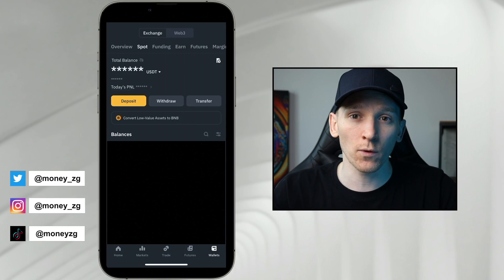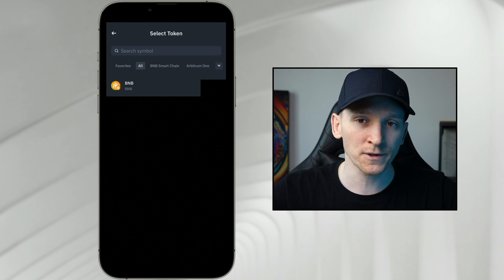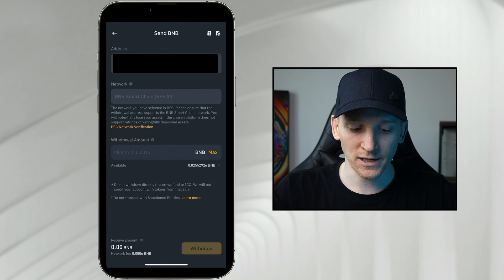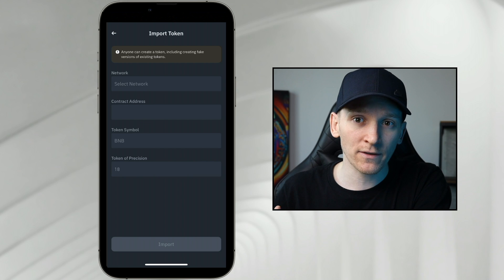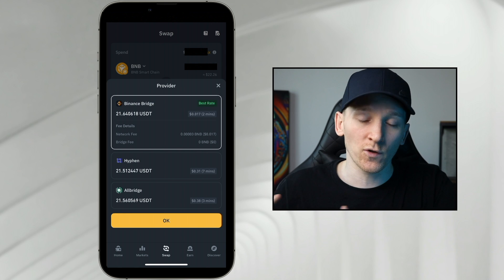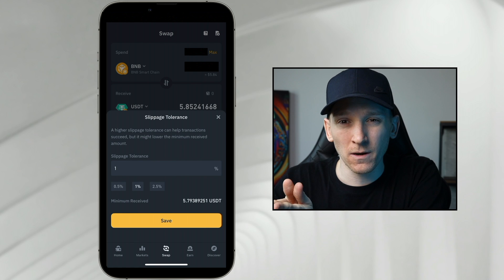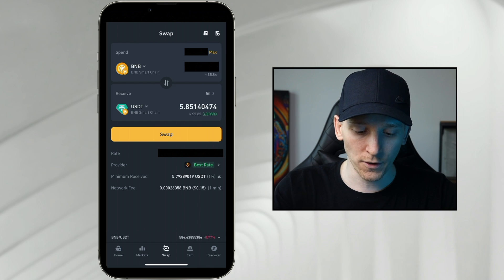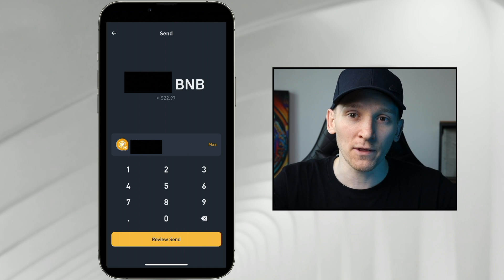How to Swap Crypto in Binance Web3 Wallet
Binance Web3 wallet swap crypto tutorial

TIMESTAMPS:
0:00 Swap crypto in Binance Web3 Wallet
2:43 Find tokens
3:58 Binance Web3 wallet swap crypto